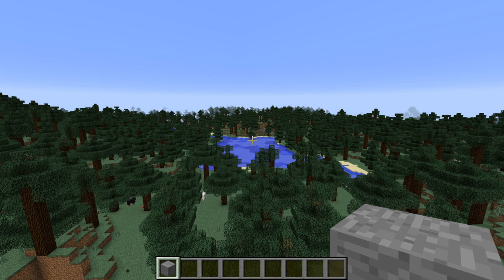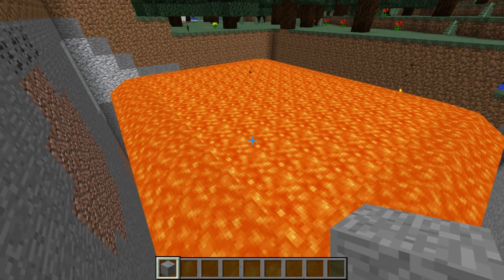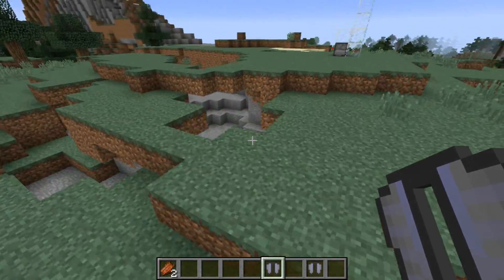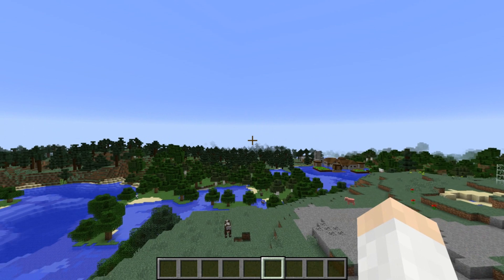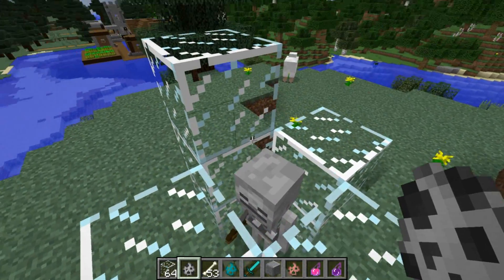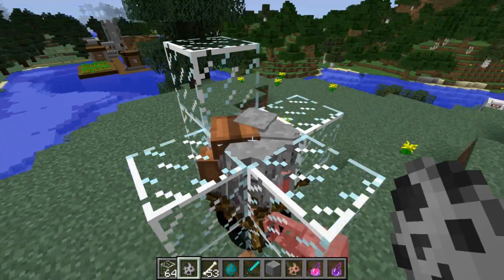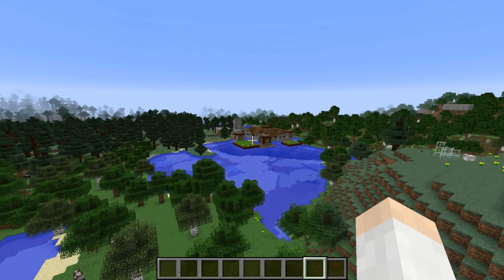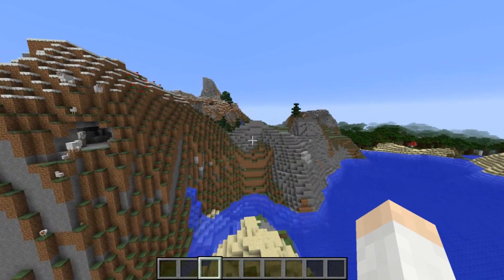Minecraft 1.11 Snapshot 16w38a- Elytra Changes, Entity Cramming, New Gamerules!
Today we review Minecraft 1.11 Snapshot 16w38a!

In this week's snapshot we see Elytra rendering on armor stands, new gamerules for weather in Minecraft and entity/mob cramming and of course a bunch of bug fixes.